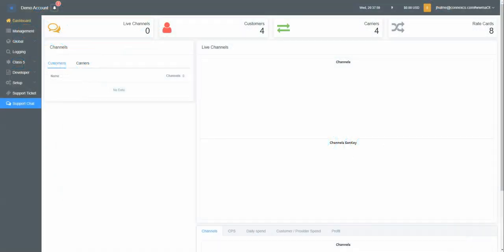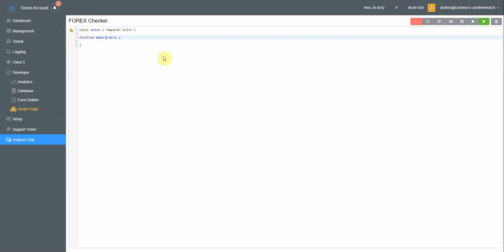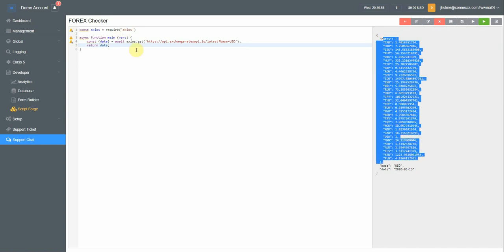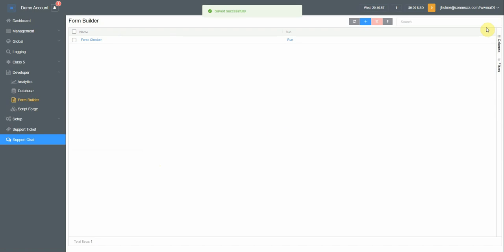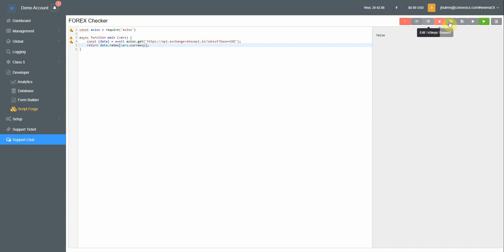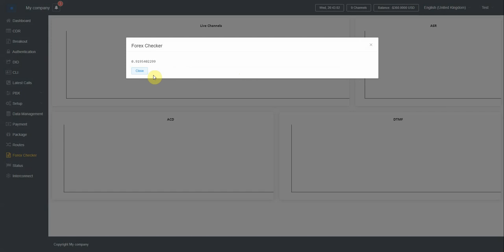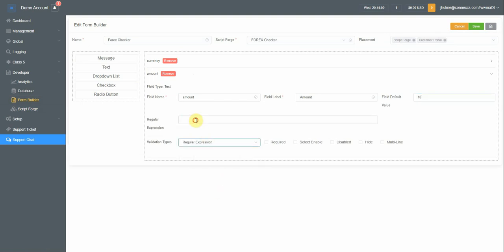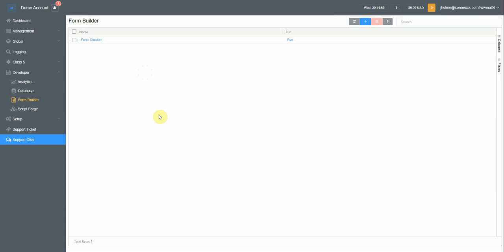ScriptForge Programming a FOREX Sample App in ConnexCS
A guide on how to use ScriptForge to write a Javascript program to implement a FOREX currency converter in both the Control Panel and the Customer Portal of ConnexCS